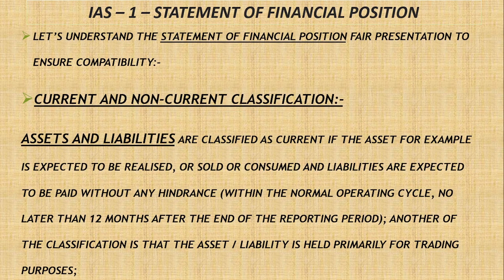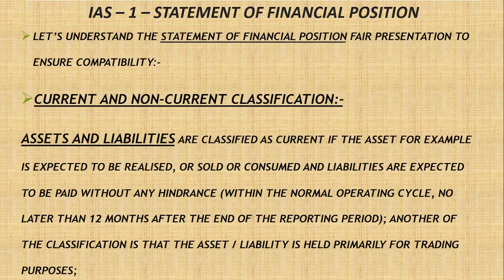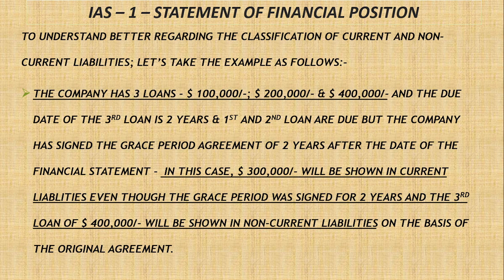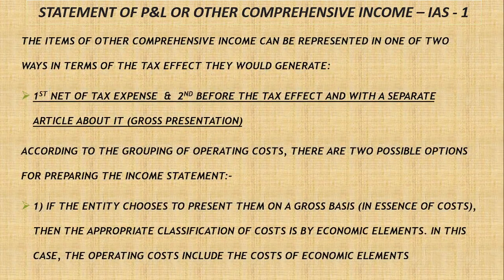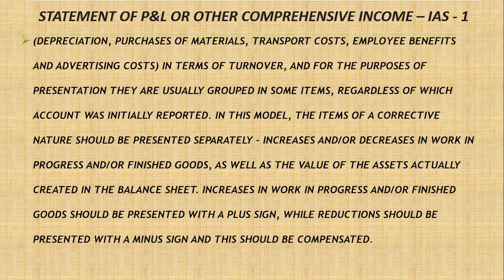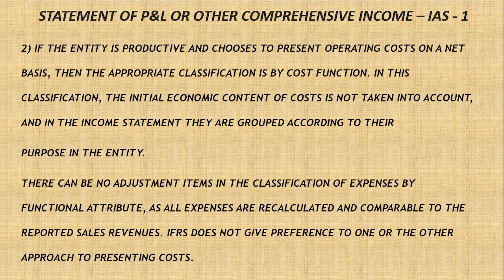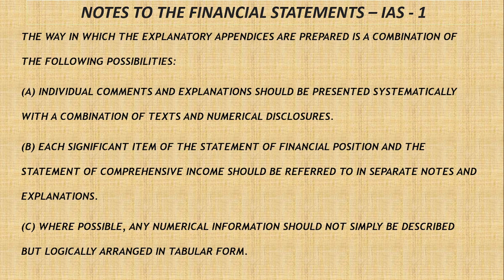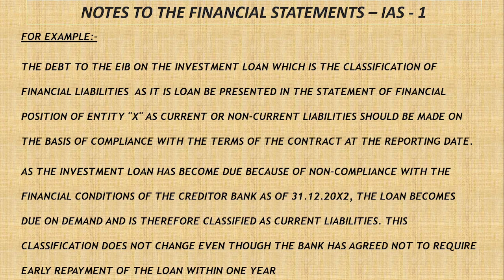How to pass CPA Exam - IAS - 1 - @AccountingbyFASK